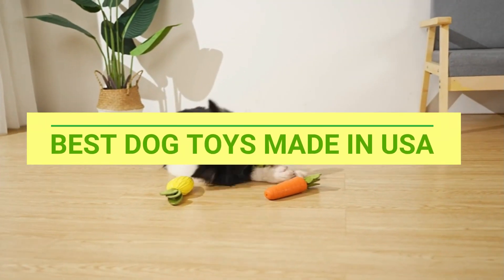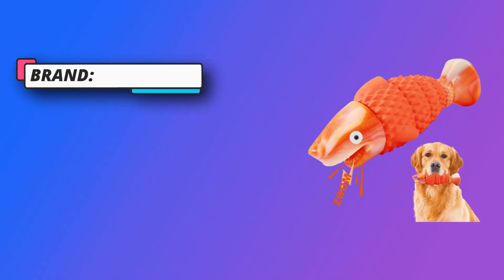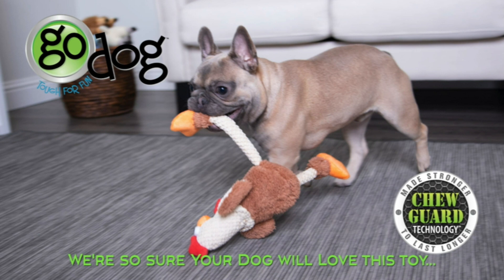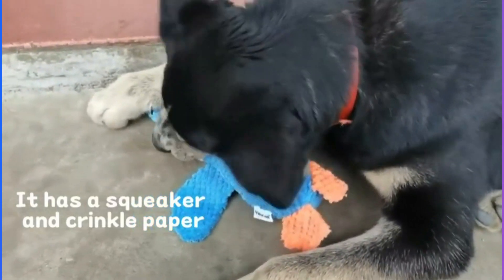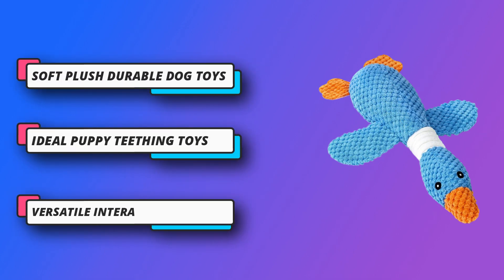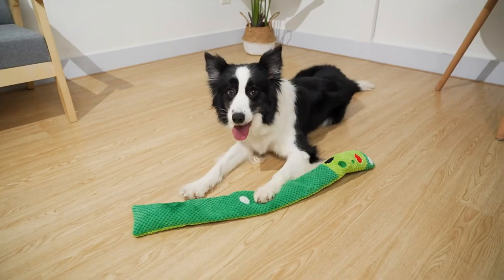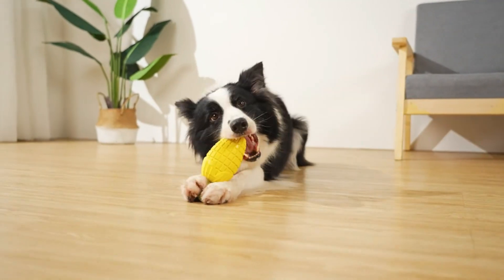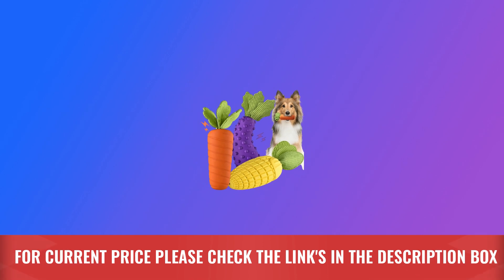Best Dog Toys Made In USA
Are you thinking of buying the Best Dog Toys Made In USA? Then the video will let you know what is the Best Dog Toys Made In USA on the market right now.

➜ Links to the Best Dog Toys Made In USA we listed in this video:

🔶Product Links🔶
➜ 5.
➜ 4.
➜ 3.
➜ 2.
➜ 1.

►Buying Guide For Best Dog Toys Made In USA◄

When searching for dog toys made in the USA, there are several factors to consider to ensure you're getting safe, durable, and high-quality products for your furry friend. Here's a buying guide to help you choose the best American-made dog toys:

Material Quality: Look for toys made from durable, non-toxic materials that are safe for your dog to chew on. Materials like natural rubber, nylon, tough fabrics, and high-quality plastics are often used in well-made toys.

Safety Standards: Ensure that the toys meet safety standards set by organizations like the Consumer Product Safety Commission (CPSC) or have certifications like ASTM (American Society for Testing and Materials). This ensures they're free from harmful chemicals and choking hazards.

Durability: Dogs can be rough on toys, especially if they're heavy chewers. Opt for toys known for their durability and resistance to tearing, such as those labeled as "indestructible" or "heavy-duty."

Size and Type: Consider your dog's size, breed, and play style when selecting toys. Some dogs prefer fetch toys like balls or frisbees, while others enjoy chew toys or interactive puzzle toys. Ensure the size of the toy is appropriate for your dog to avoid any potential choking hazards.

Reviews and Recommendations: Read customer reviews and seek recommendations from other dog owners or pet professionals. Their experiences can offer valuable insights into the toy's durability, safety, and how much dogs enjoy playing with them.

Trusted Brands: Choose toys from reputable brands known for their commitment to quality and safety standards. Some well-regarded American-made dog toy brands include West Paw Design, Kong, Planet Dog, and Tuffy's Pet Toys.

►What we do◄ Our team analyzes lots of Best Dog Toys Made In USA reviews that are designed for different kinds of users. We also take expert's suggestions to make the list of the Best Dog Toys Made In USA. We will take into consideration quality, features, and price; so you can decide which device is best for you. We hope our findings will help you find the Best Dog Toys Made In USA for the money.